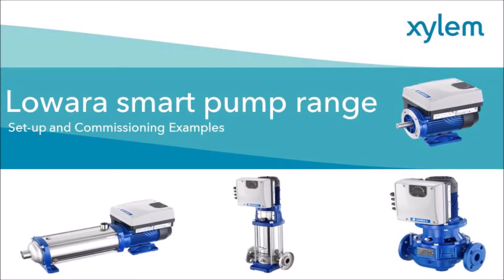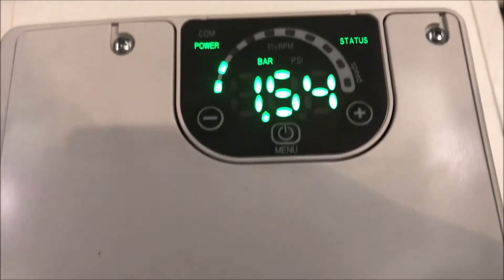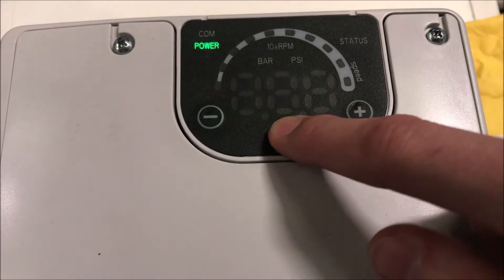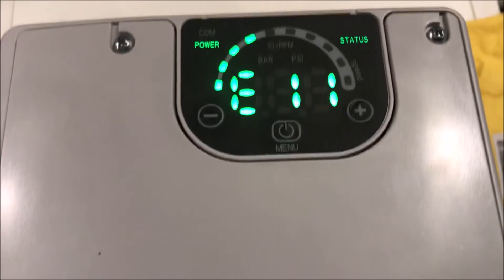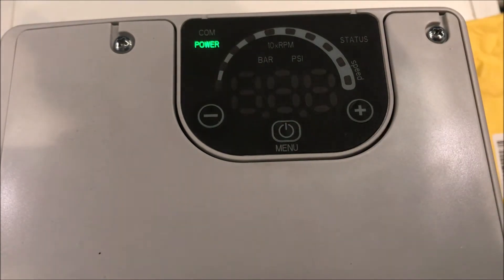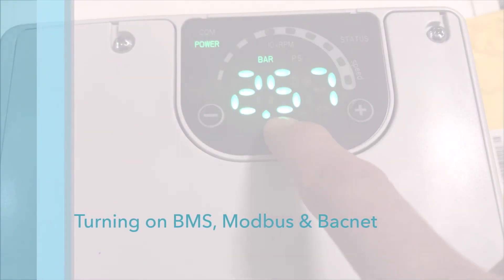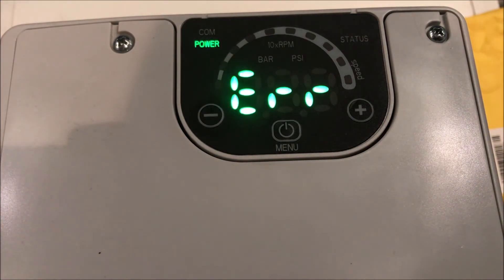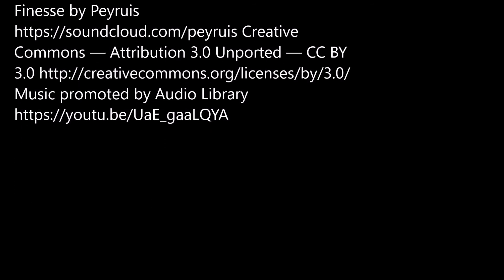Lowara Smart Pump Range - Set-up and commissioning examples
Set-up and commissioning examples